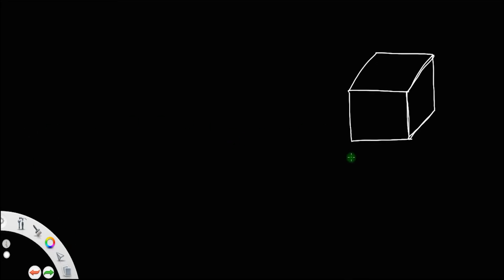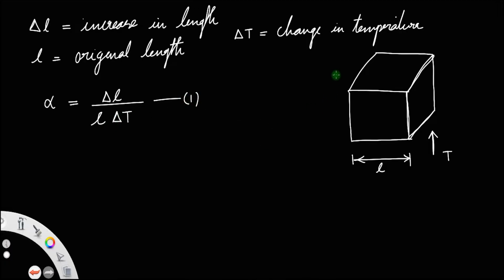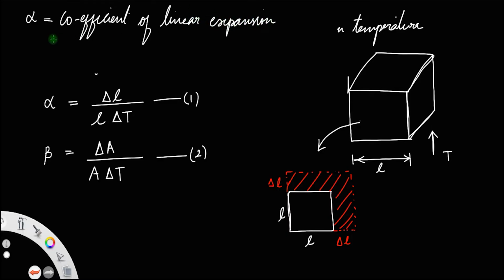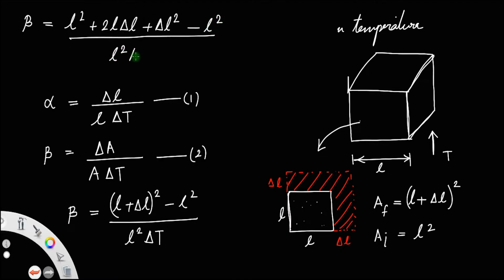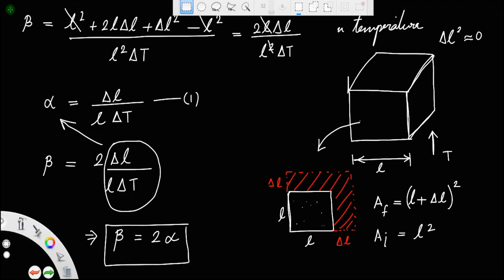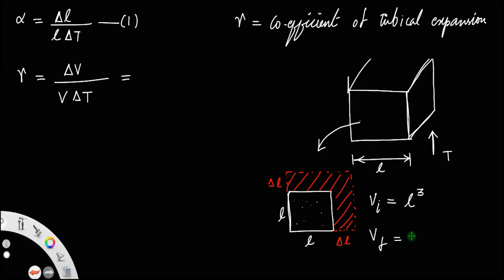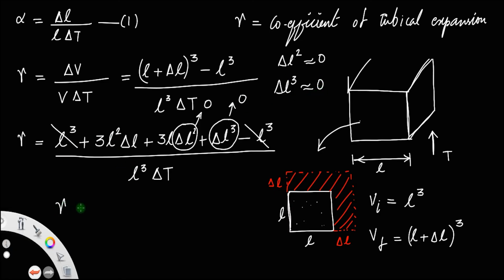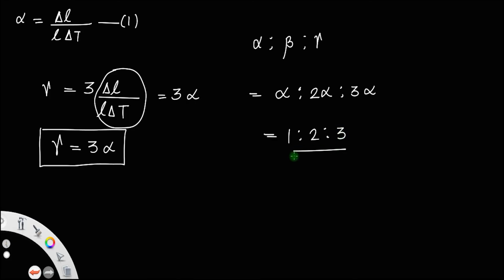Derivation of relationship between coefficient of linear, superficial and cubical expansion.